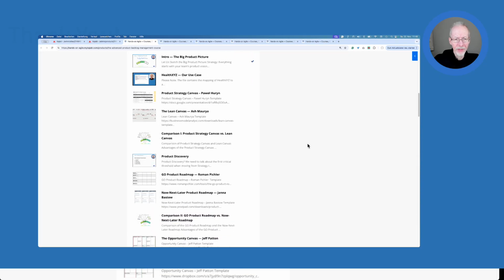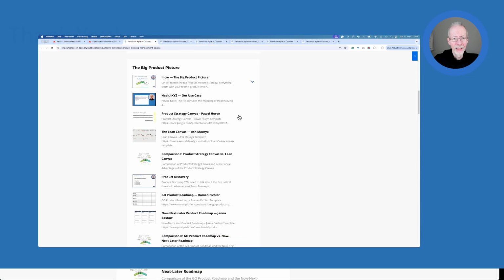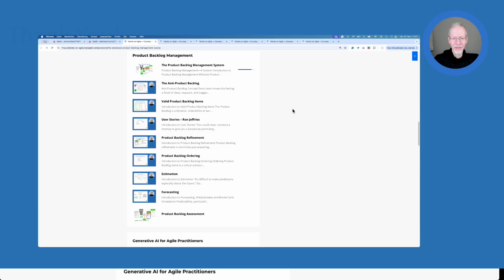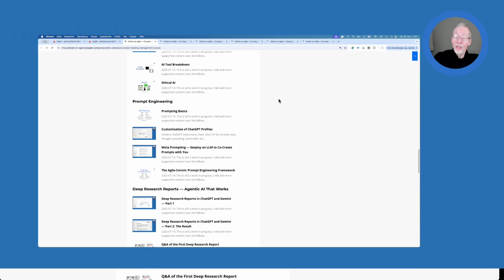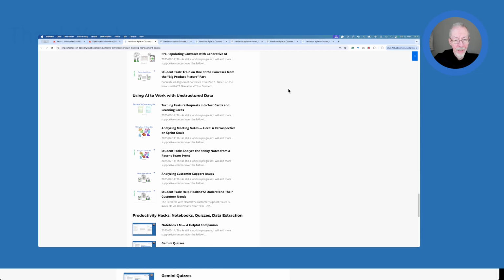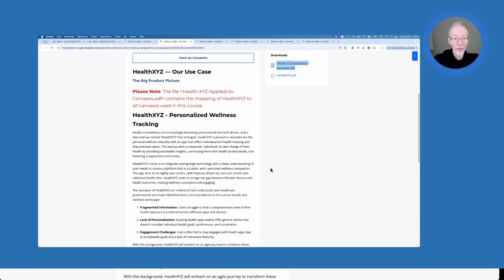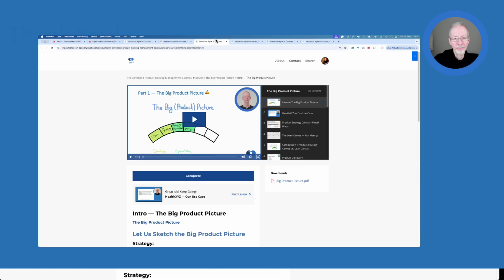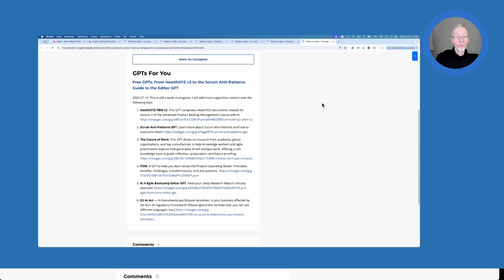Advanced Product Backlog Management Online Course — A Walkthrough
*SECURE YOUR BLACK FRIDAY 2025 SPECIALS NOW*

👉 Only Nov 28 to Dec 1, 2025, with the Black Friday & Cyber Monday Special!

*WHAT MAKES THESE ONLINE COURSES DIFFERENT*

1️⃣ Lifetime Upgrades: Yes, all future updates are included.

2️⃣ Risk-free: 14-Day Money-Back-Guarantee.

3️⃣ Extremely Practical: No fluff—just proven practices you can implement immediately.

4️⃣ Built for busy Agile Practitioners: Everything optimized for professionals who need results now.

5️⃣ Immediate ROI: Reclaim 5-10 hours weekly using proven AI practices from day one.